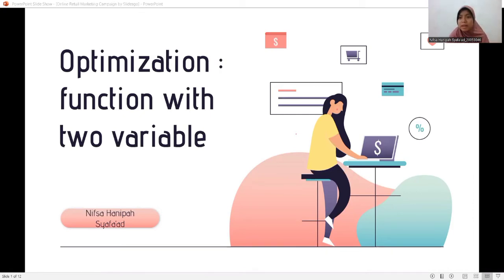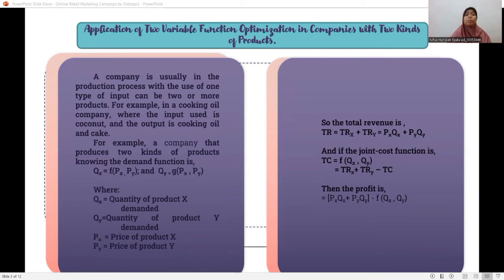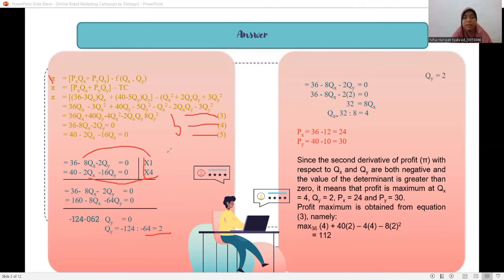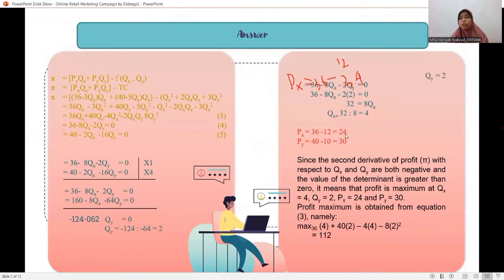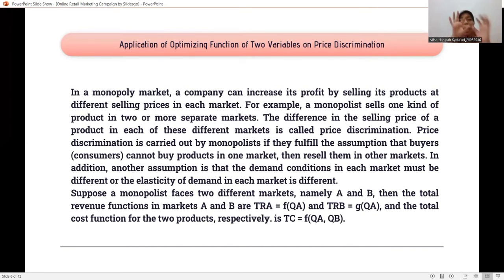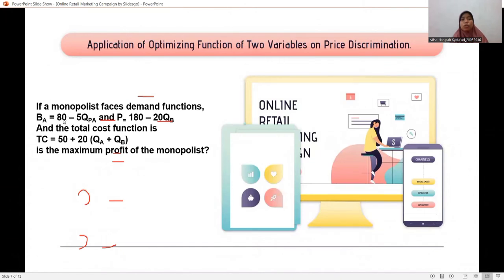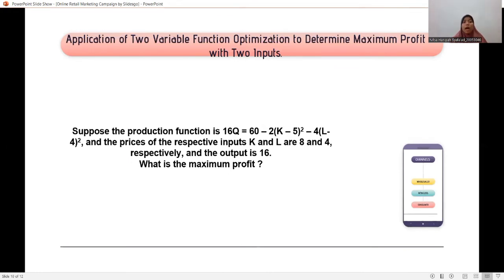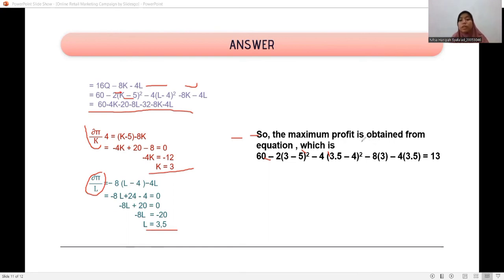Assignment 7-Optimization: Function with Two VariableLesson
Nifsa Hanipah Syafa'ad
20053046